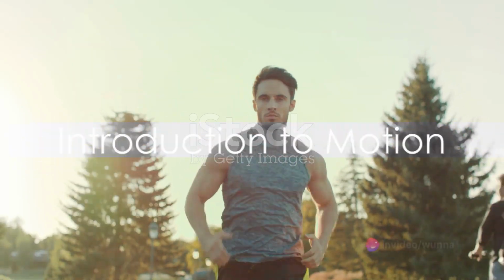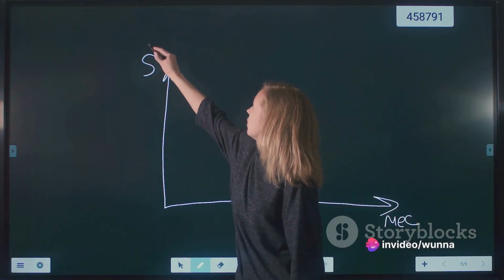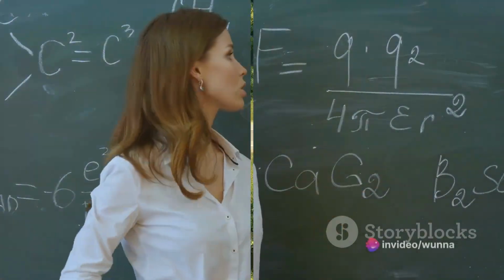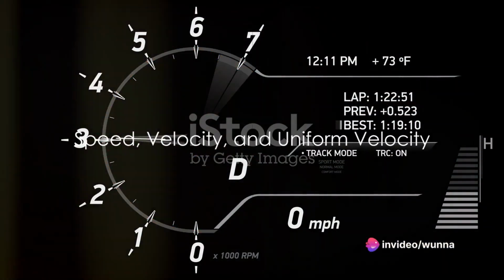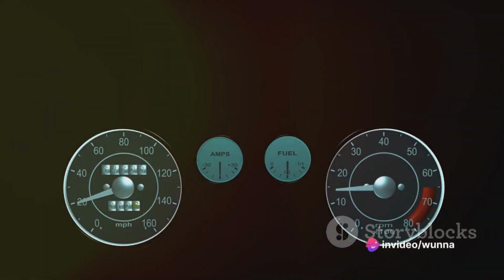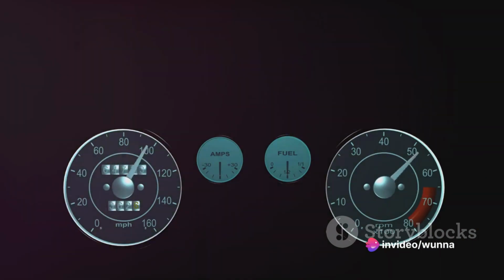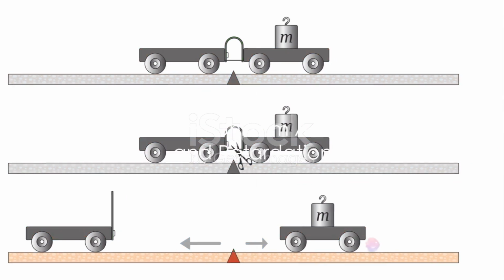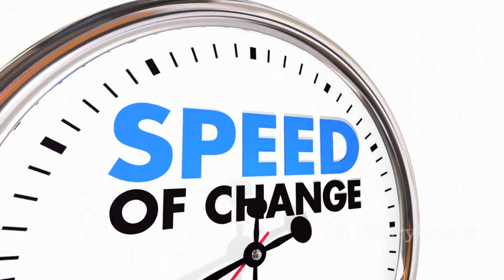MOTION PART 1